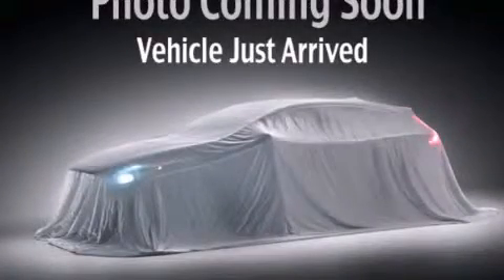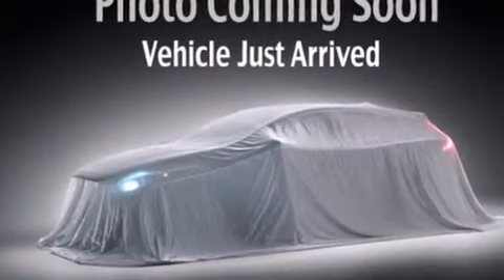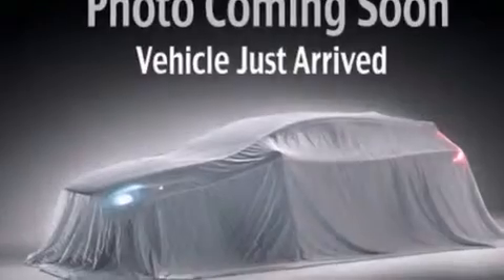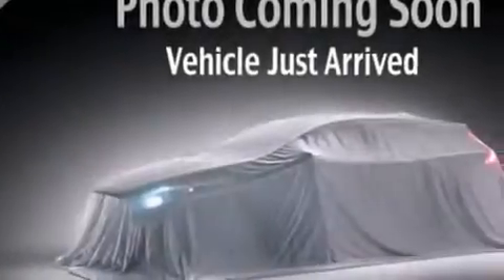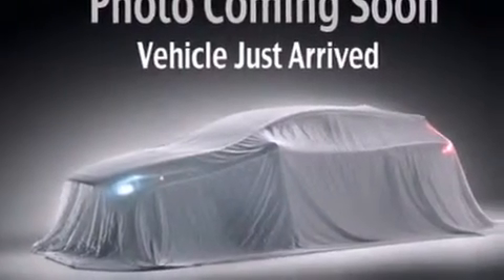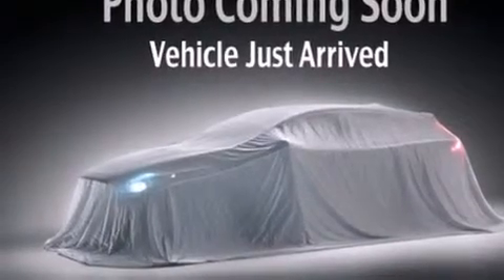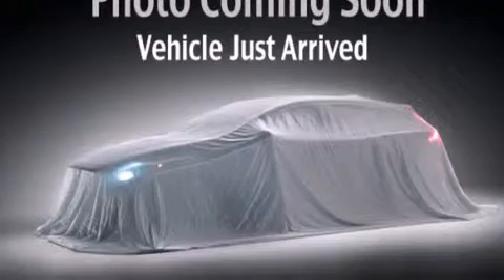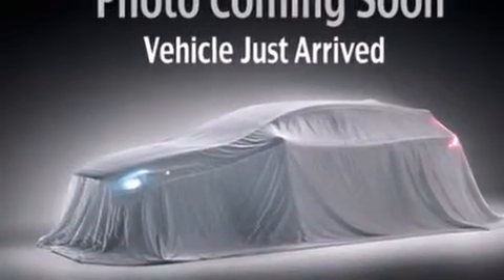2014 Kia Forte Federal Way WA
Year : 2014
 Make : Kia
 Model : Forte
 Engine : 1.8L 4Cyl
 Trans . : 6 Spd Automatic
 Exterior : Aurora Blk

 2014 Kia Forte Puyallup WA